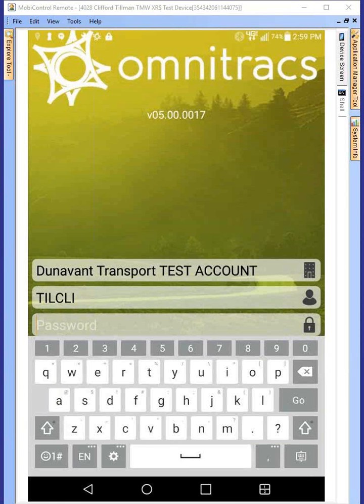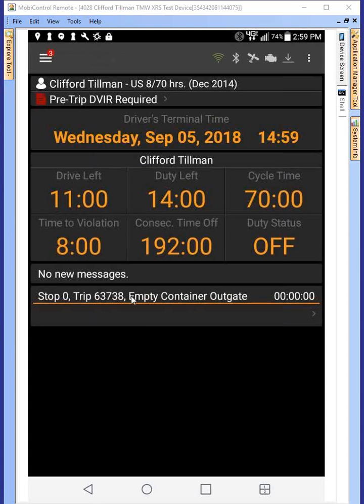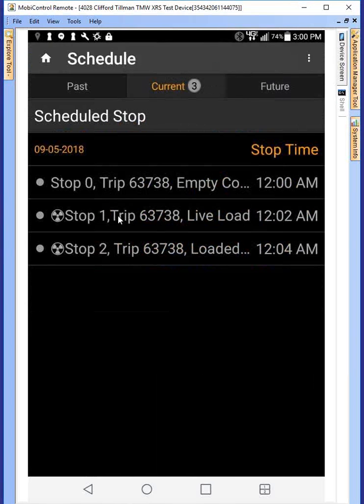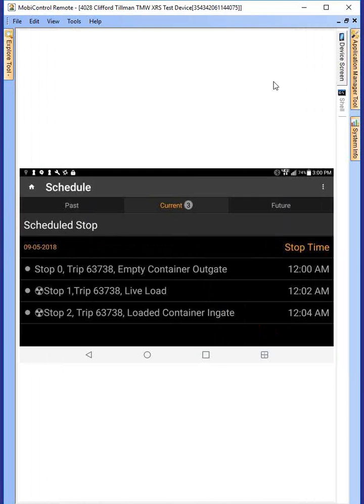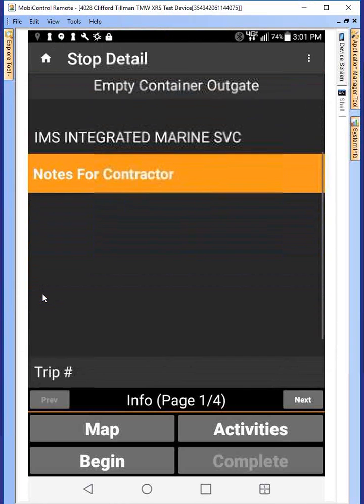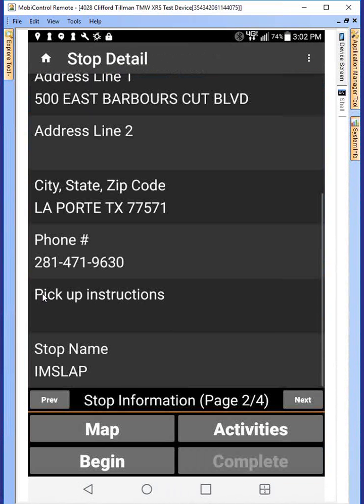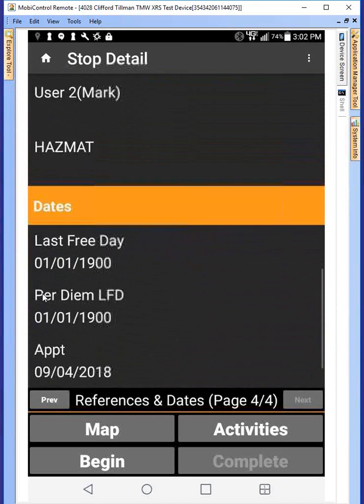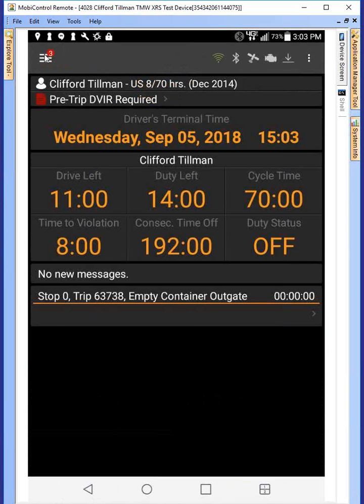Looking at Your Stop Details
In this episode of Dunavant TV we examine how to look at the Scheduled stops in XRS and how get the information you need for each stop.